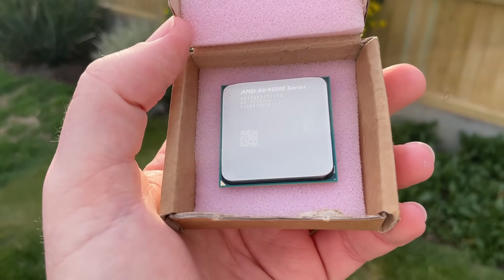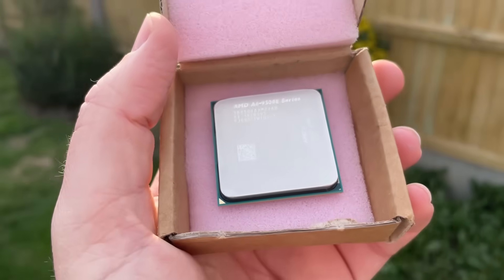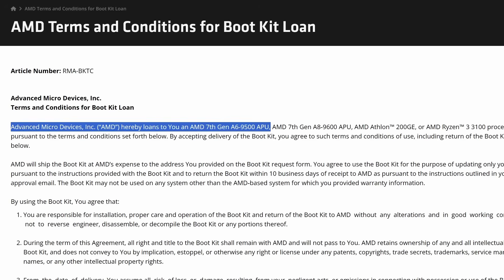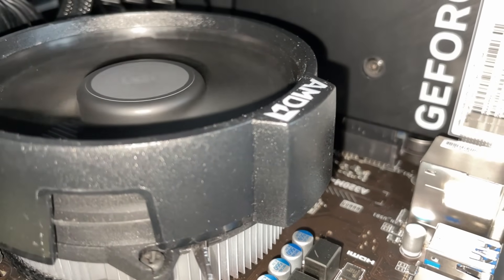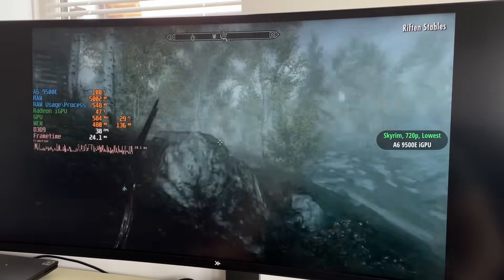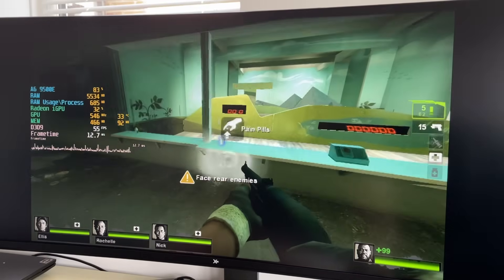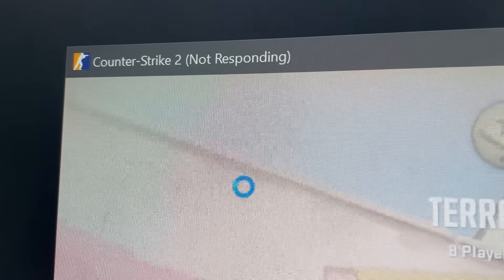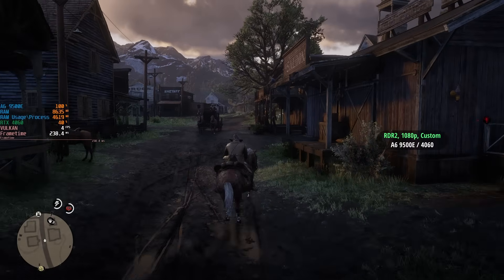An AM4 CPU for just £2?!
Building a cheap PC on a modern platform such as AMD AM4 doesn't have to be expensive, but sometimes you can also spend too little. Today we're looking at one of the cheapest CPUs that you can buy brand new.

0:00 The Processor, Info and Specs
1:33 General Usage and Compatibility
2:57 It Has Integrated Graphics...
3:45 Cinebench CPU Performance
4:10 Gaming w/Discrete GPU - RTX 4060
6:22 Final Thoughts